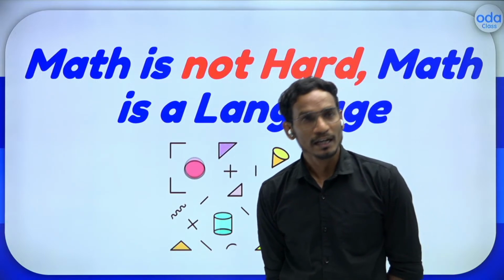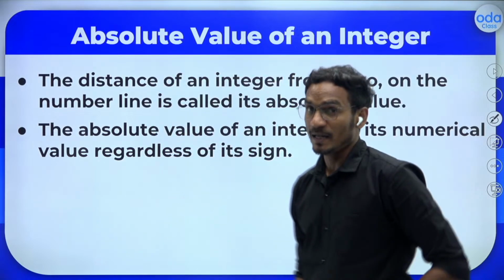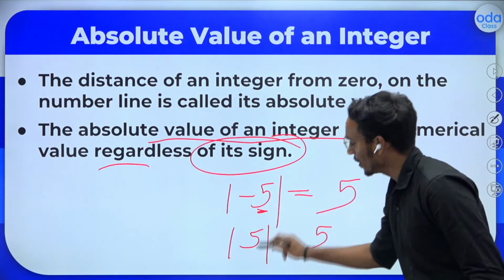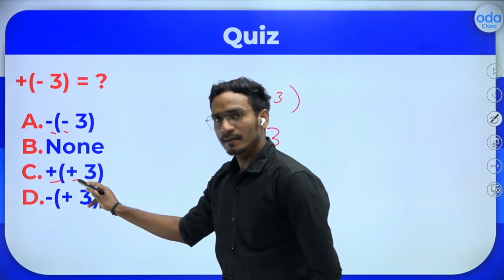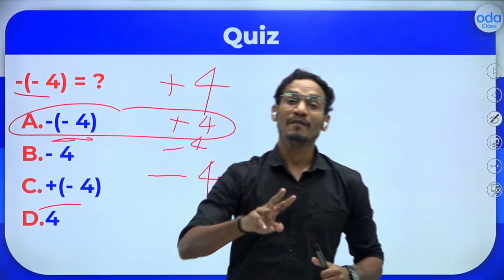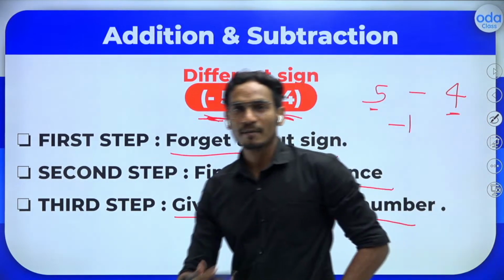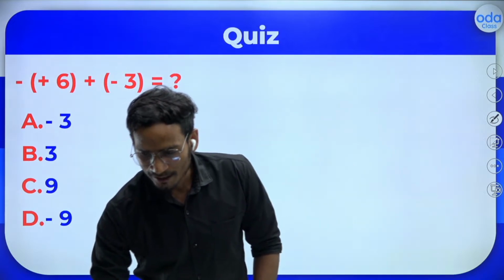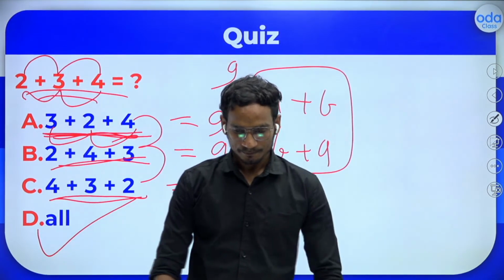INTEGERS PART 3 | CLASS 6 | CLASS 7 | MATH | VISHAL SIR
ODA Class is an e-learning platform for Class 1-11, where we conduct science, math & English classes. In a live class, students can earn coins and redeem gifts using those coins.